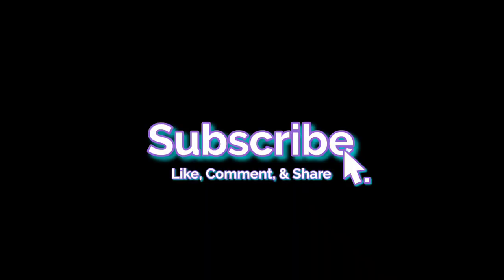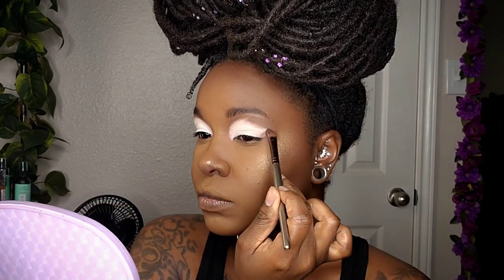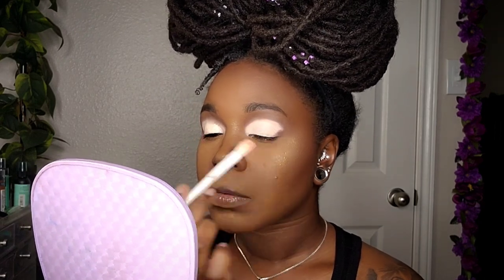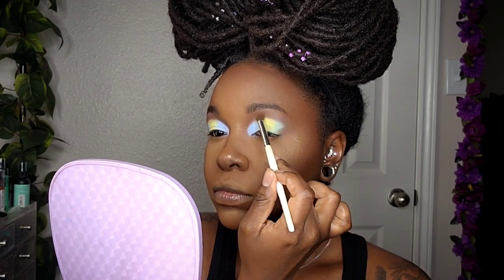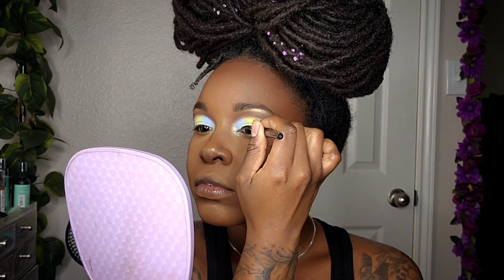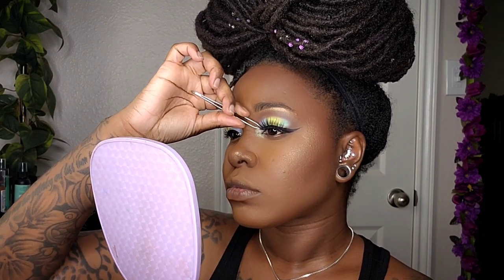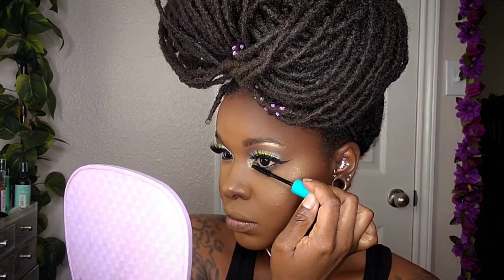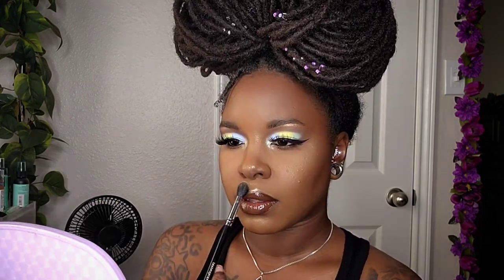The Pastels (Makeup Tutorial)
I go by KittyB., but Kitty for short! Stick around for more videos on body mods, DIYs, art, beauty, and more! ENJOY!

••THE PASTELS••

Makeup Details:
•Highlight: Morphe × Nyane, Fierce Fairytale Palette
•Eyeshadow Palette: Bh Cosmetics, Ultimate Neutrals Palette
•Eyeshadow Palette: Morphe × Nyane, Fierce Fairytale Palette
•Concealer: Elf, 16HR Camo Concealer, Matte Finish, Light Peach
•Mascara: Wet N Wild, Megawear Mascara
•Eyeliner: Wet N Wild, Color Icon Eyeliner Pencil, Baby's Got Black
•Highlight Base: L.A. Colors Jumbo Eye Pencil, Moonwalk
•Lash Glue: Duo Brush-On Adhesive with Vitamins, Clear
•Lashes: I-Envy, Chic 3D, 14
•Lip Liner: Wet N Wild ColorIcon, Simma Brown Now
•Lip Color: NYX Butter Gloss, Praline

•Gloria Tells, Where Did You Go? (Instrumental Version) (Video Intro)
•King Sis, All Gas (Instrumental Version) (Video Body)